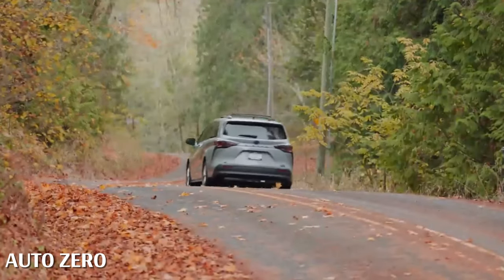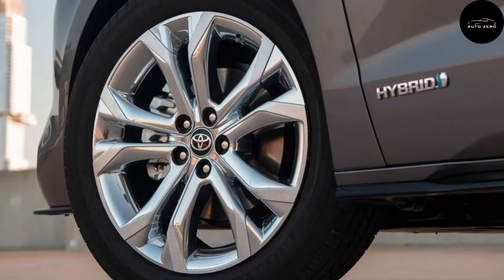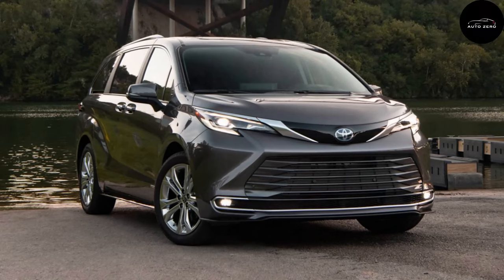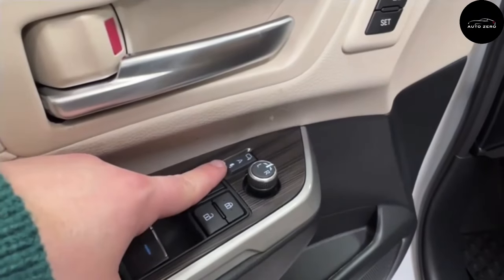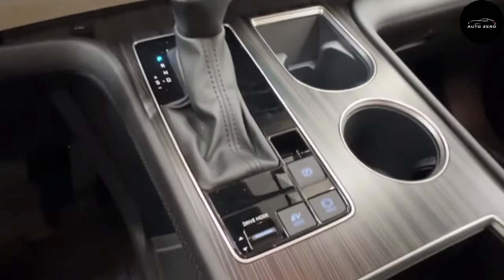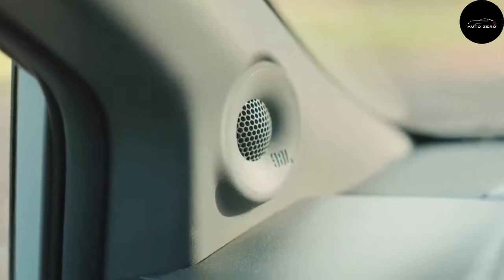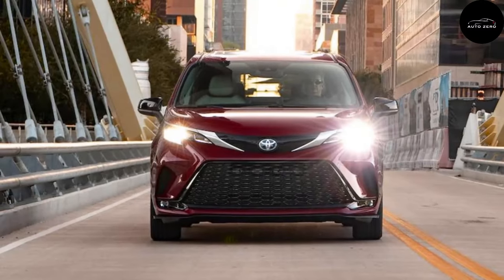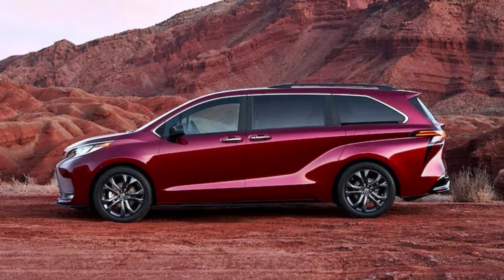Toyota Sienna 2024 | The Ultimate Minivan Experience!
🚗✨ Brace yourselves for a thrilling journey into the future of minivans with the all-new 2024 Toyota Sienna! 🌟 In this exclusive video, we dive deep into the heart of innovation, exploring the breathtaking features, dynamic changes, and luxurious interior that define the Toyota Sienna 2024.

💡 Join us as we unravel the secrets behind the 2024 Toyota Sienna's cutting-edge hybrid technology, offering not only eco-friendly efficiency but also a powerful and smooth driving experience. The interior is a haven of comfort and sophistication, blending style and practicality seamlessly.

⚙️ Curious about the changes that set the 2024 Sienna apart? We've got you covered! From its revamped design to the latest in tech integration, this minivan is engineered to exceed expectations.

🌈 The Platinum edition takes luxury to new heights, and we leave no stone unturned in showcasing its premium features. The Sienna 2024 Platinum is not just a vehicle; it's an experience. Let us guide you through its opulent interior, advanced safety features, and a driving experience like no other.

🔍 Whether you're a minivan enthusiast or a driver seeking the perfect blend of style and functionality, this video is your ticket to an insider's view of the Toyota Sienna 2024. Hit play and embark on a journey of automotive excellence! ToyotaSienna2024 InnovationRedefined 🌟🚗